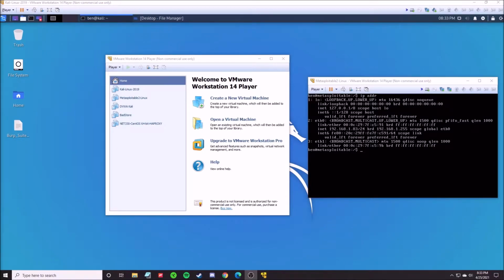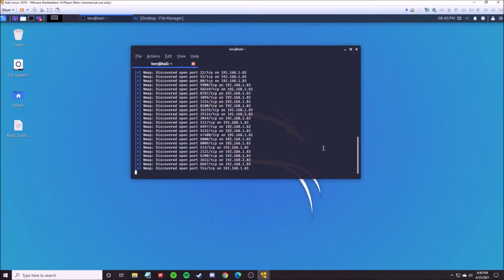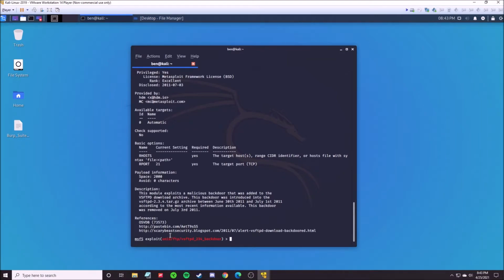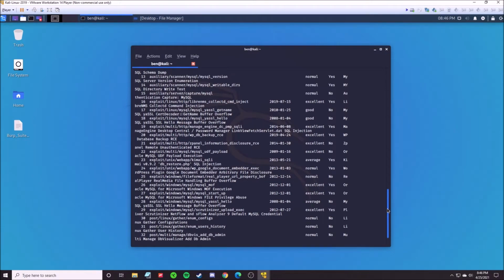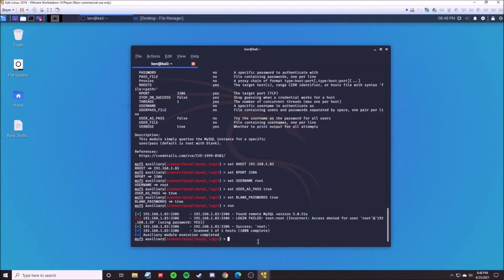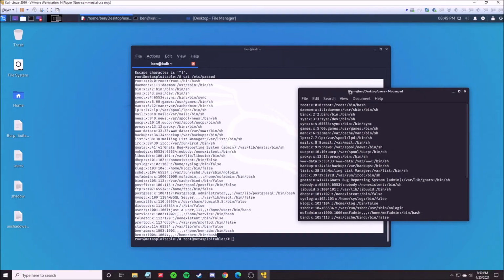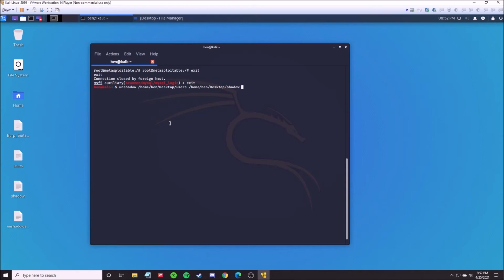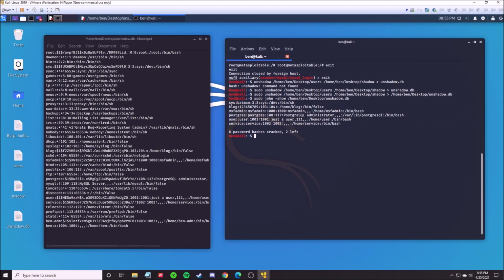Setting up/Scanning/Exploiting Metasploitable2 - Capstone 1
In this video, I show how to set up metasploitable2, how to scan for vulnerabilities using Metasploit, and exploiting metasploitable2 with Metasploit. This video goes along with my GitHub guide: